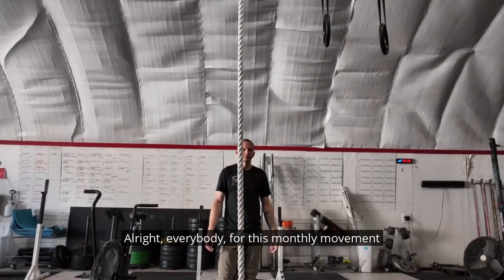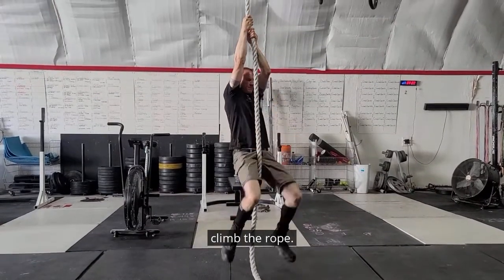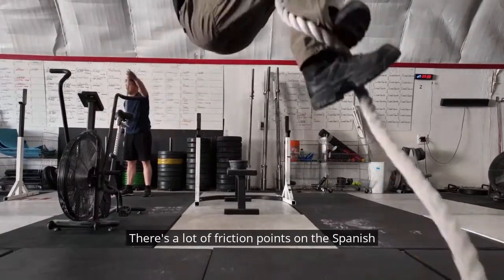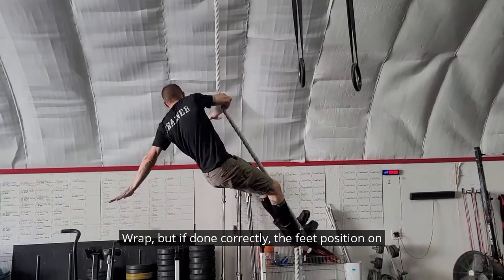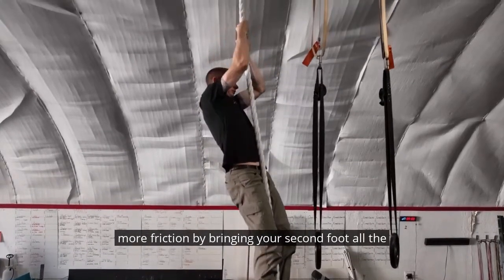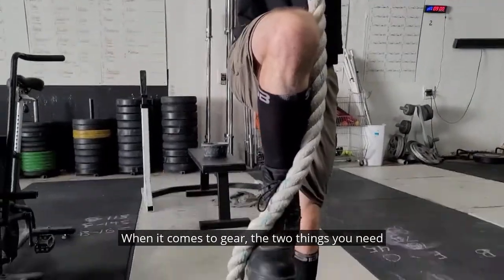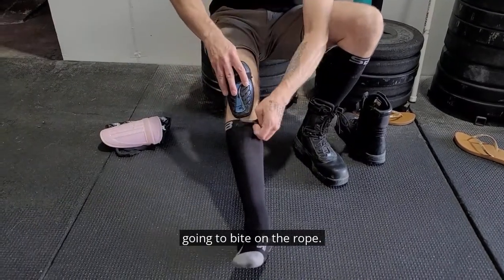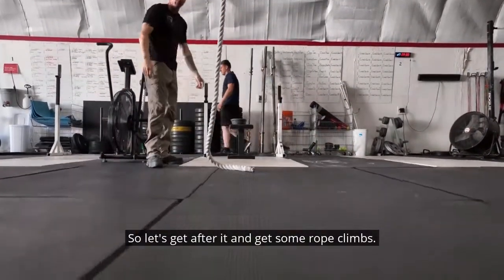How to do a Rope Climb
We haven't done them since gym class in school, so in this month's Movement Minute, Clint breaks down everything you need to know for a safe and successful rope climb.